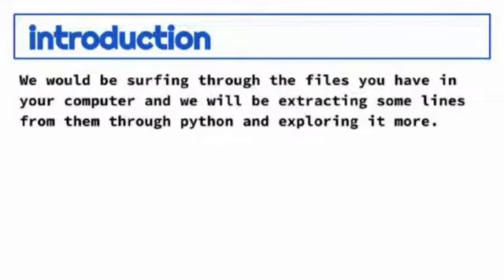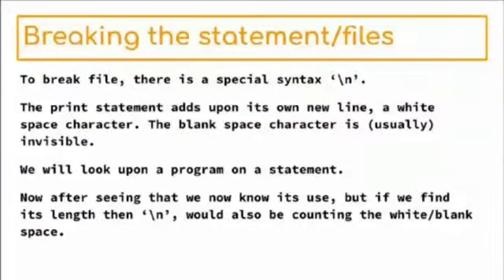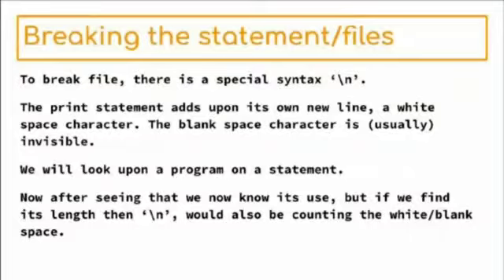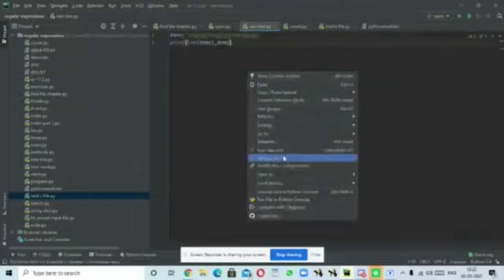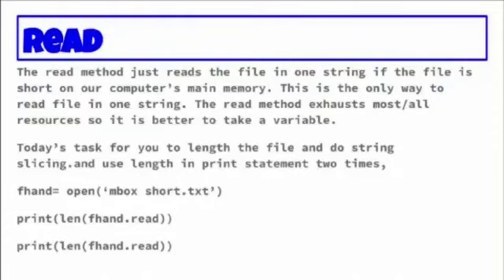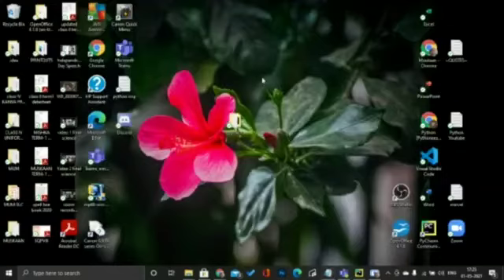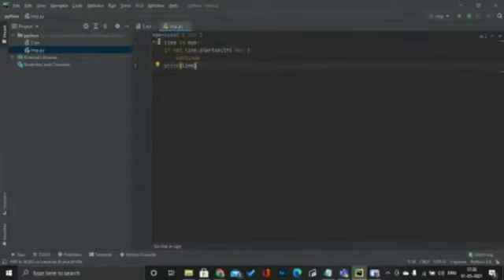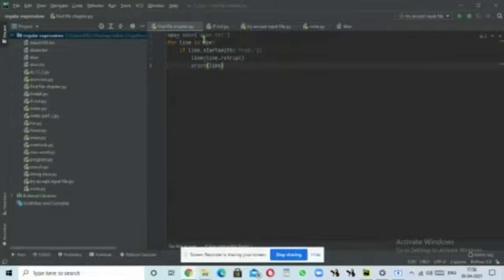File | Pythoneese | Python Simplified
The real adventure of a programmer starts here just by extracting some lines.
if you have forgotten how to open a folder as a python folder then see revision videos.
do not forget to uplos]ad a file in that folder itself.